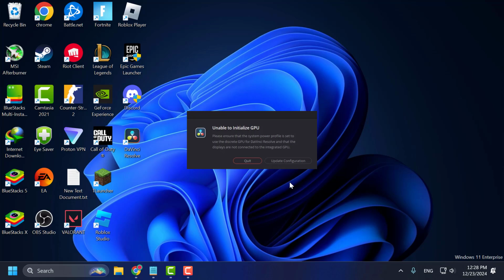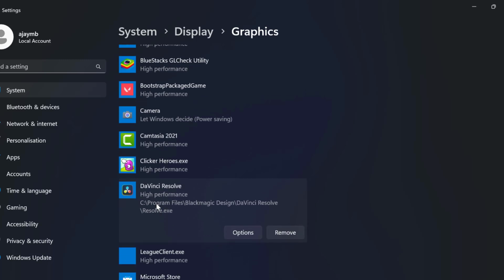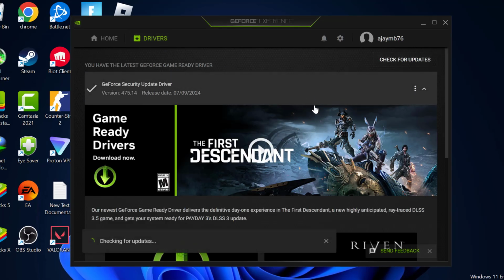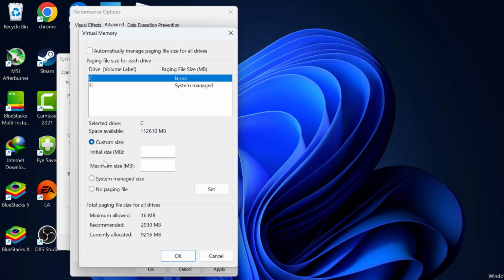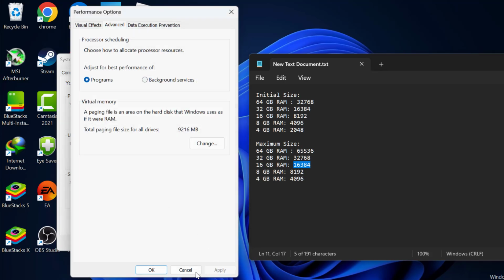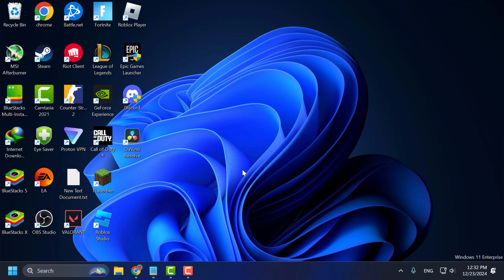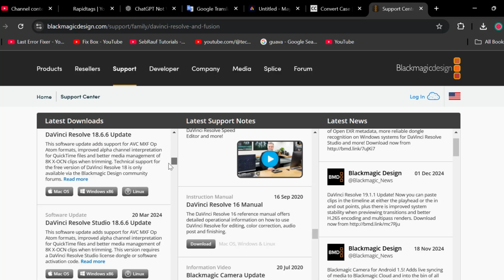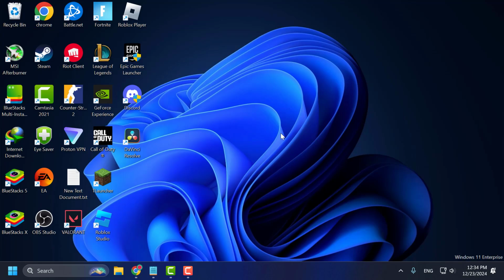How to Fix Davinci Resolve Unable to Initialize GPU Error (2024)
The "Unable to Initialize GPU" error in DaVinci Resolve usually occurs due to improper GPU settings, outdated drivers, or hardware compatibility issues. Here's a step-by-step guide to resolve this error:

Initial Size:
64 GB RAM : 32768
32 GB RAM: 16384
16 GB RAM: 8192
8 GB RAM: 4096
4 GB RAM: 2048

Maximum Size:
64 GB RAM : 65536
32 GB RAM: 32768
16 GB RAM: 16384
8 GB RAM: 8192
4 GB RAM: 4096

00:00 Intro
00:09 Method 1
00:50 Method 2
01:19 Method 3
02:27 Method 4
02:47 Method 5

In This VIdeo:
davinci resolve unable to initialize gpu